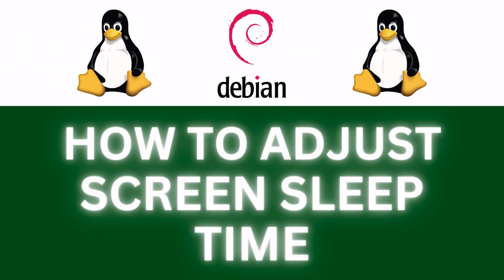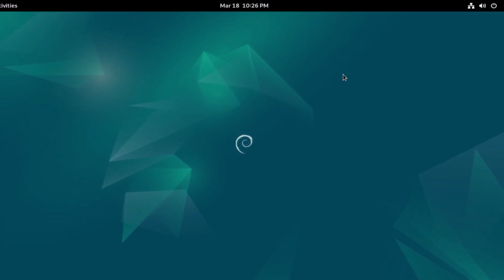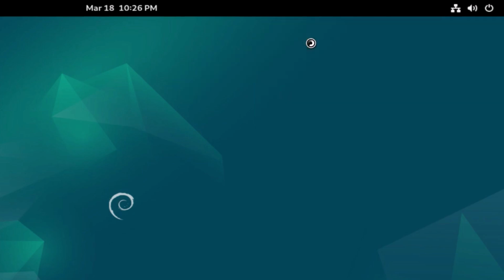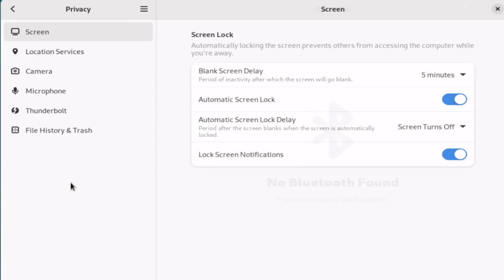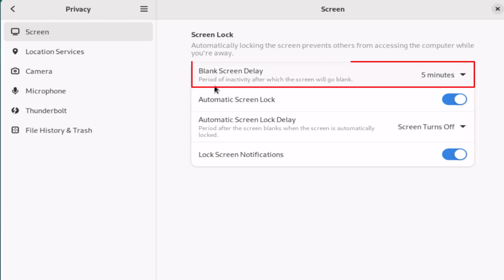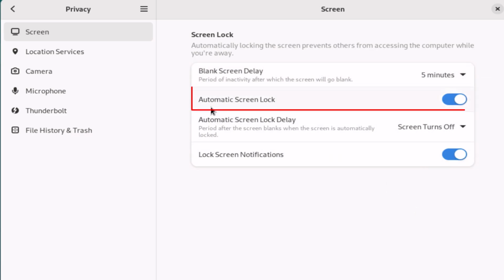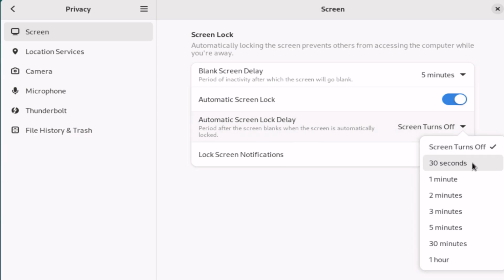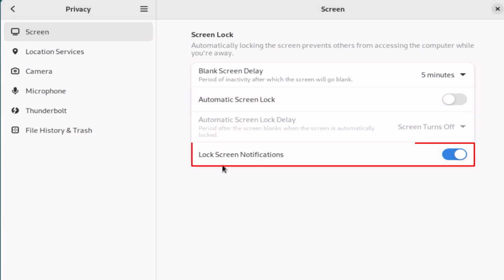How To Adjust The Screen Sleep Time In Debian Linux : Step-By-Step Tutorial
Want to customize how long your screen stays on before sleeping in Debian Linux? In this tutorial, I'll show you how to adjust the screen sleep time settings easily. Whether you want to extend it to prevent interruptions or shorten it to save power, this guide will walk you through the process step by step.

Simple Steps
1. In the upper right corner and click on the "System Tray" and choose the "Gear Wheel" to open settings.
2. In the dialog box that opens, in the left side pane, scroll down and click on "Privacy".
3. Next to "Blank Screen Time", click the dropdown and choose your preference.

Chapters
0:00 How To Change The Screen Sleep Time In Debian Linux
0:27 How To Open Settings In Debian Linux
0:46 Click On The Privacy Tab
1:02 How To Adjust Blank Screen Delay In Debian Linux
1:22 How To Change Automatic Screen Lock In Debian Linux
1:32 How To Change Automatic Screen Lock Delay In Debian Linux
1:47 How To Turn On Or Off Lock Screen Notifications In Debian Linux